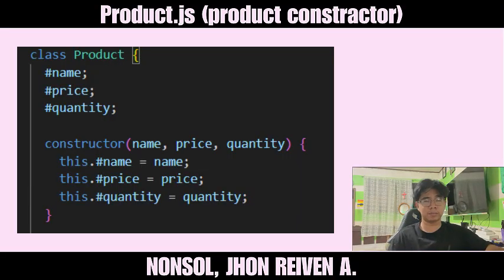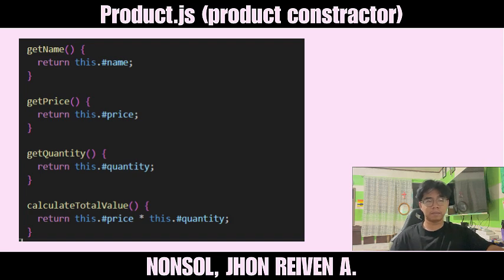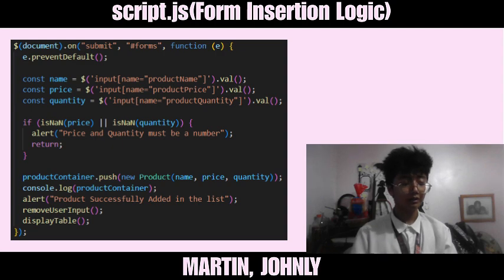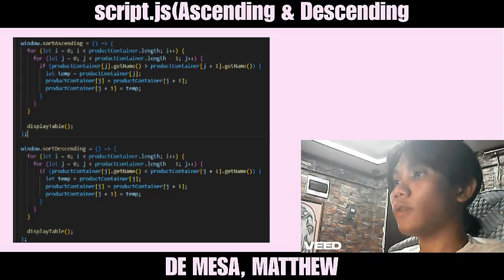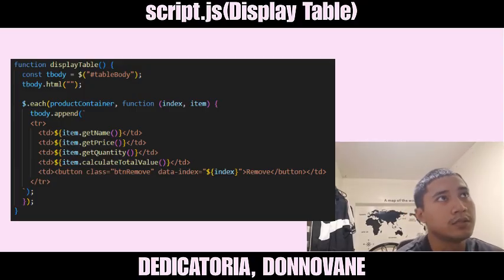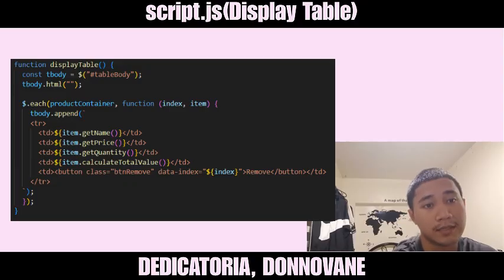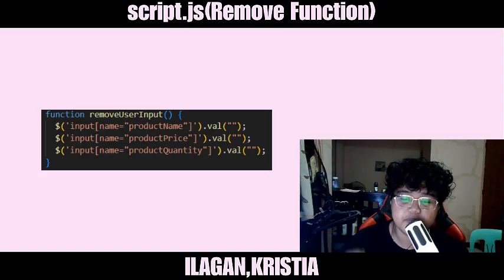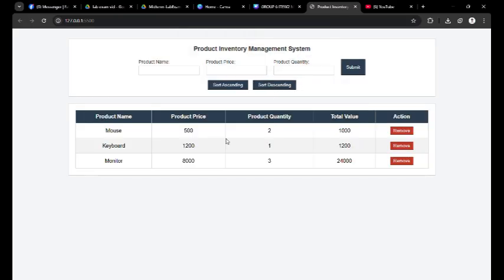ITEWLABEXAM GROUP 6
NONSOL, JHON REIVEN A.
DE MESA, MATTHEW
DEDICATORIA, DONNOVANE
ILAGAN, KRISTIA GRACE
MARTIN, JOHNLY